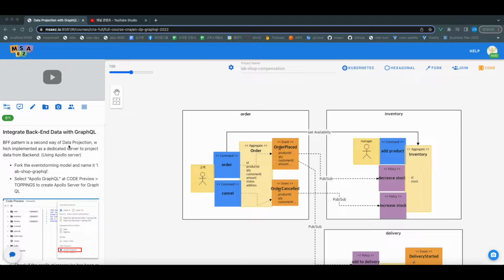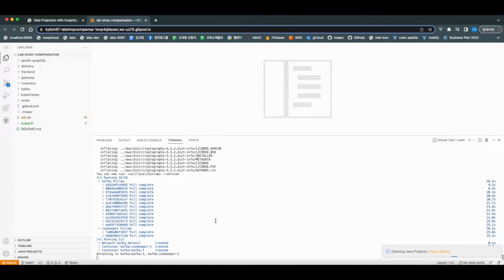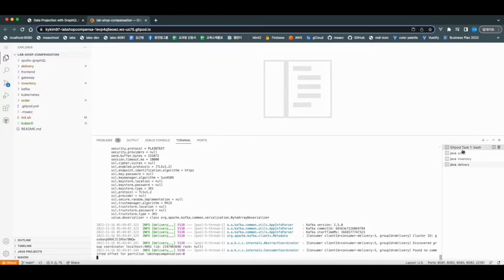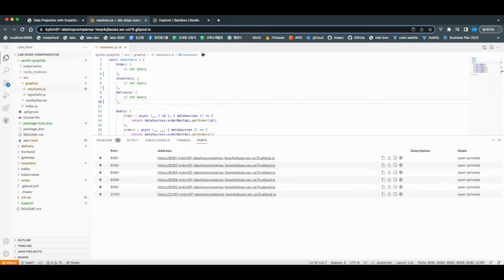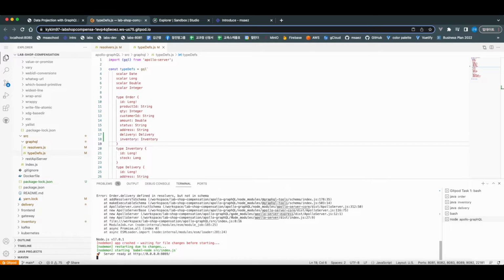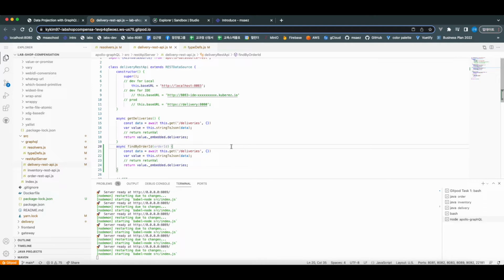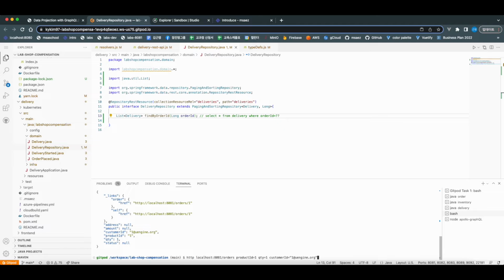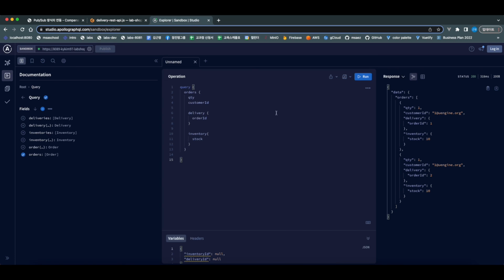Tutorials - Data Projection w/ GraphQL